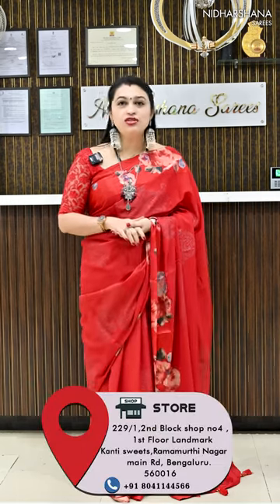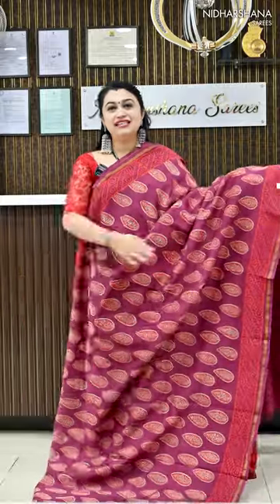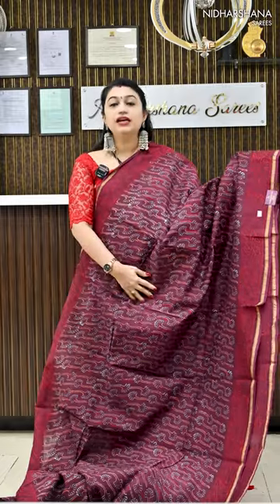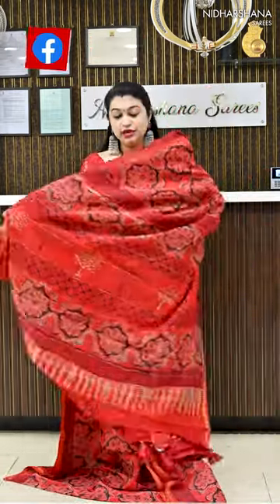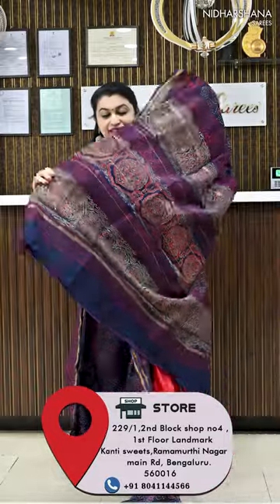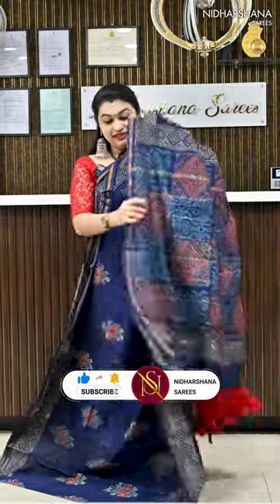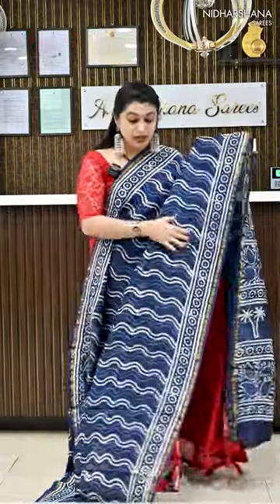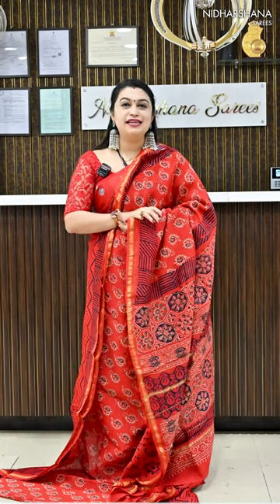pure chanderi cotton sarees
Store address📌
Nidharshana Sarees
Karnataka.

Store address📌
Nidharshana Sarees

Store address📌
Nidharshana Sarees